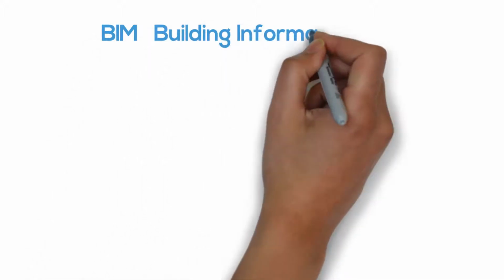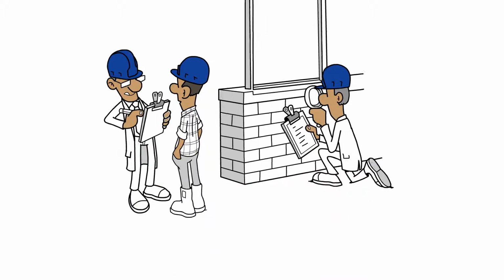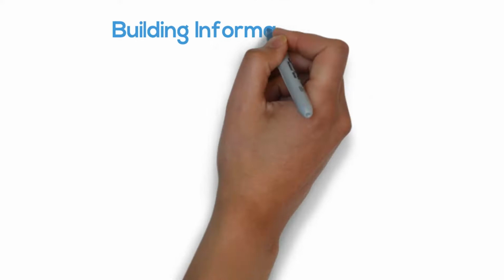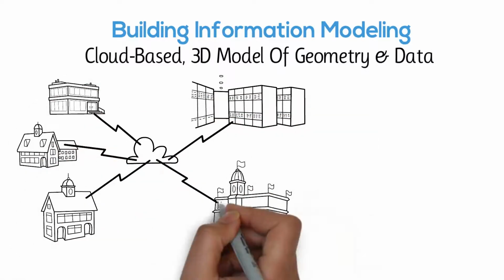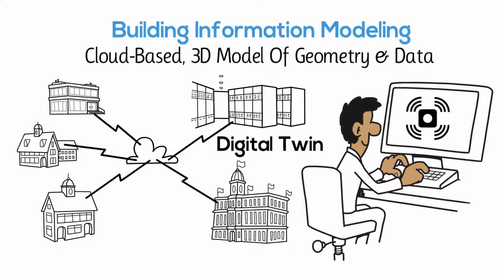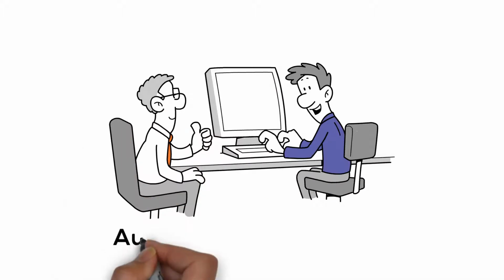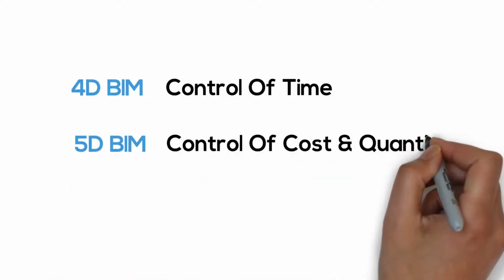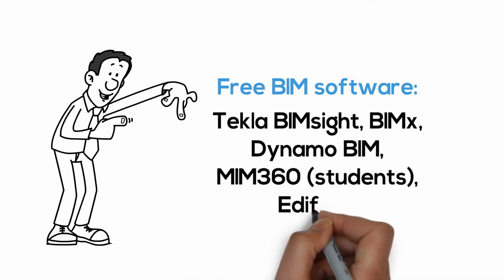Building 101, Topic 1: BIM Modeling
Benefits of using BIM (building information model) and designing a building in a virtual environment.

Guide for planning, designing and building your first residential building.  Evaluate the site, understanding key systems, working with stakeholders and developing your business model.  This guide was originally created for contestants of the Marco Polo 100 Digital Build Challenge, an international competition to revolutionize construction, build affordable housing for $100/sq ft with 3D printing, prefabrication, robotics or new technologies.